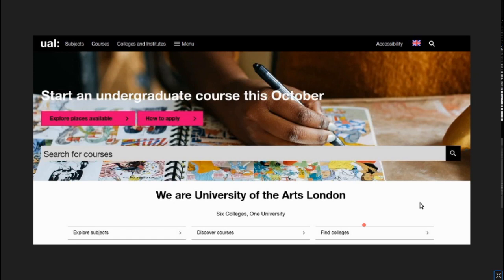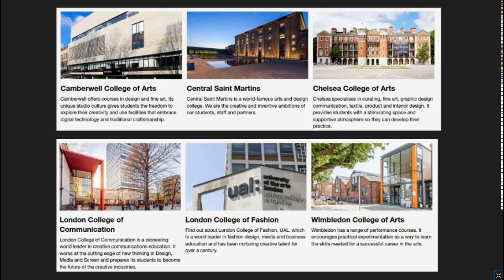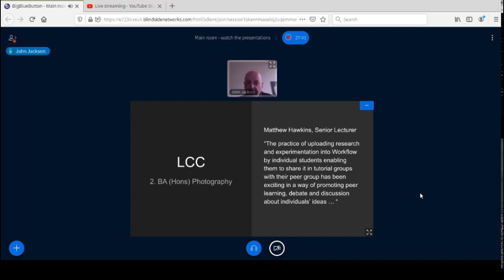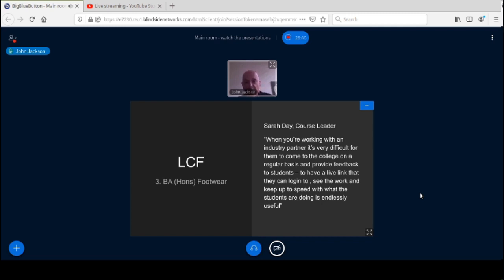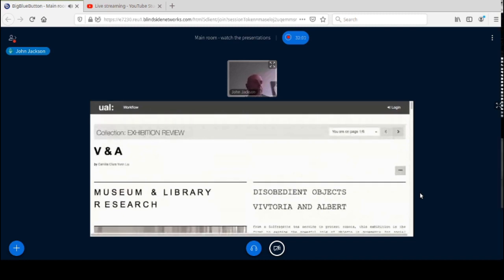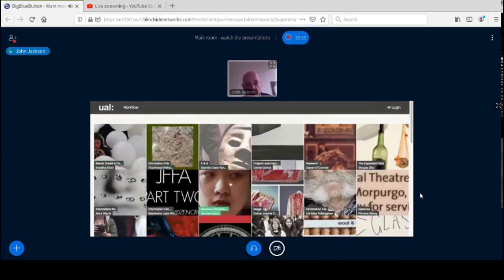John Jackson, University of the Arts - Mahara Hui UK/IE 2020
Presentation by John Jackson, University of the Arts, at the Virtual Mahara Hui UK and Ireland on 15 July 2020.